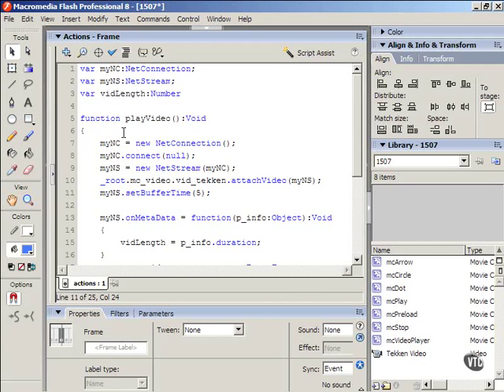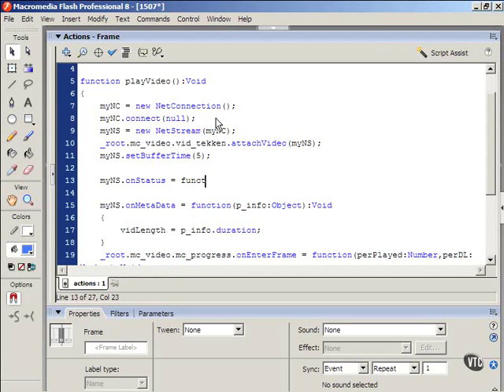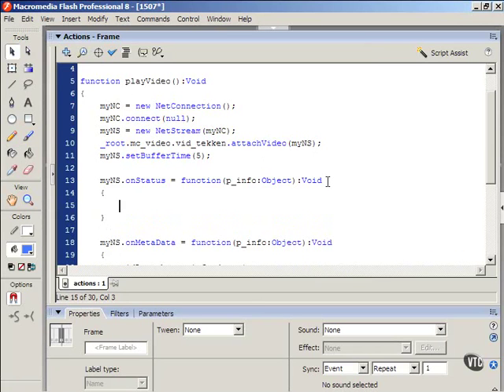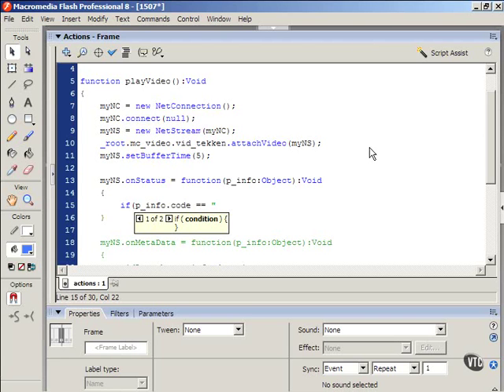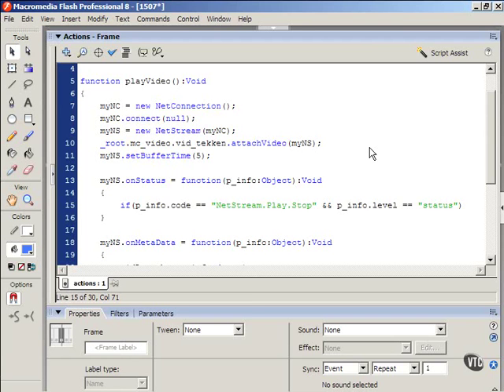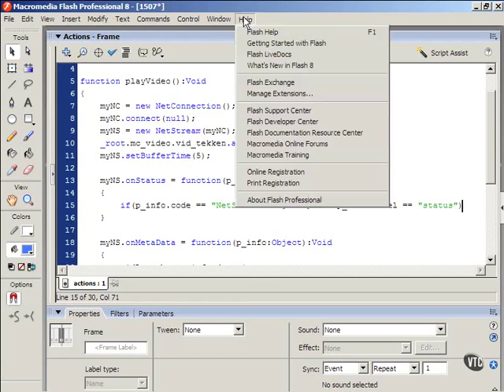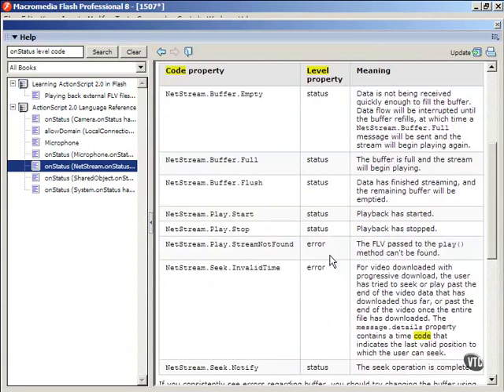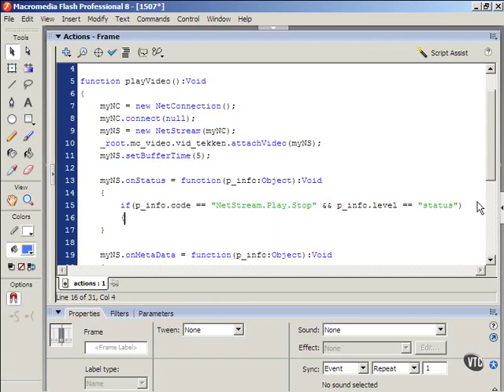106 The onStatus Event pt 1